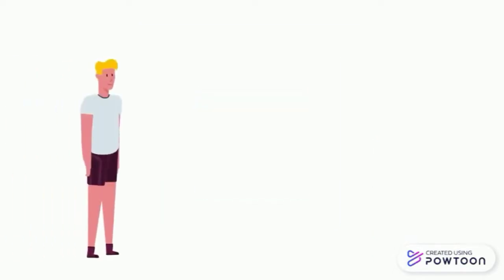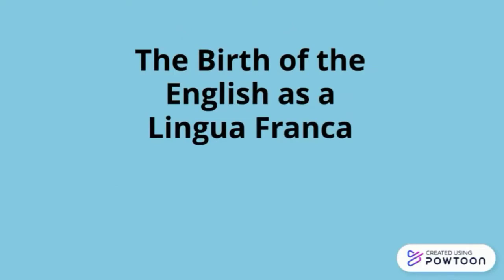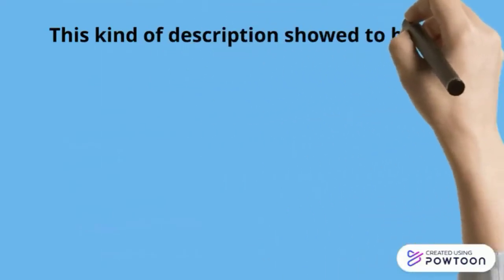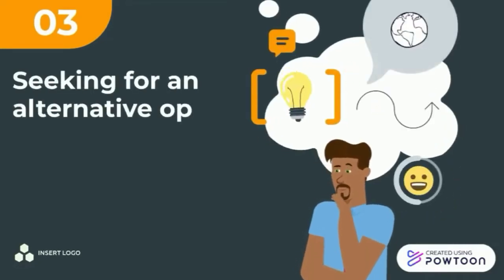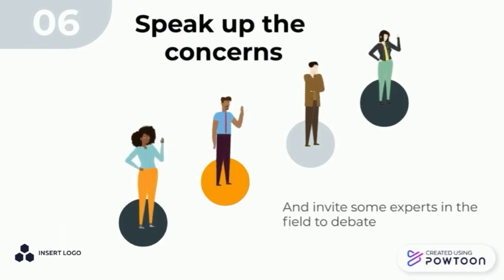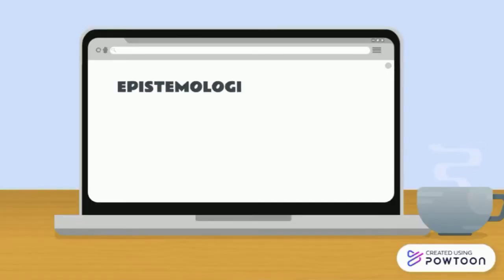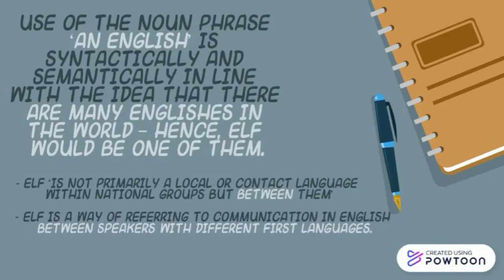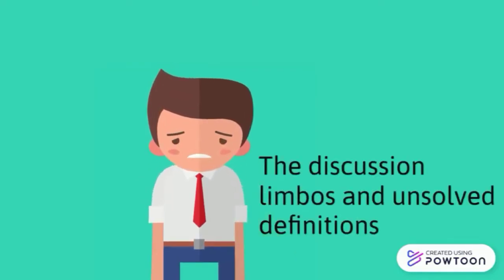ELF - form and function